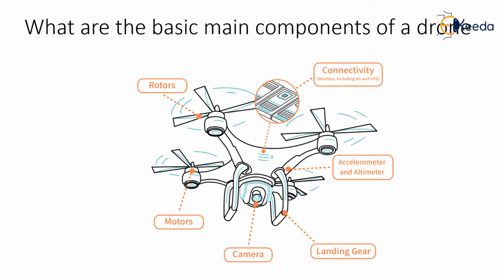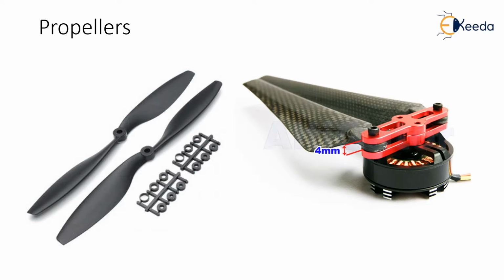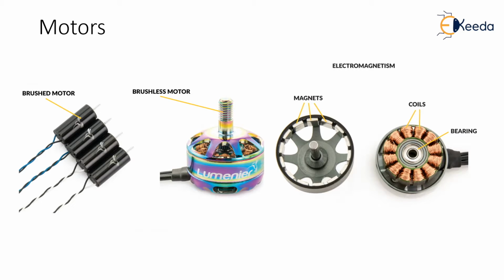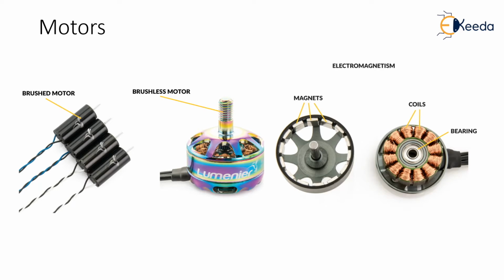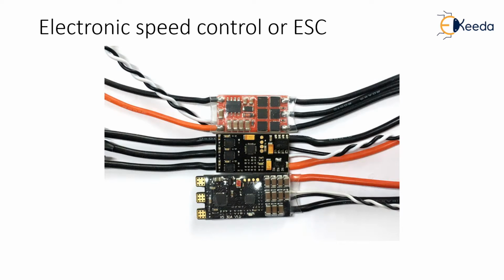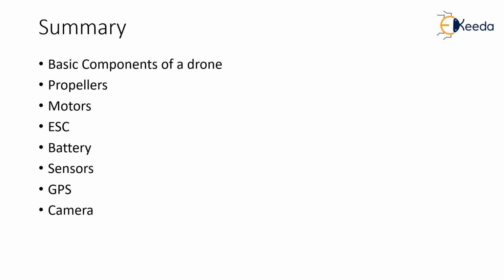Overview of Main Components